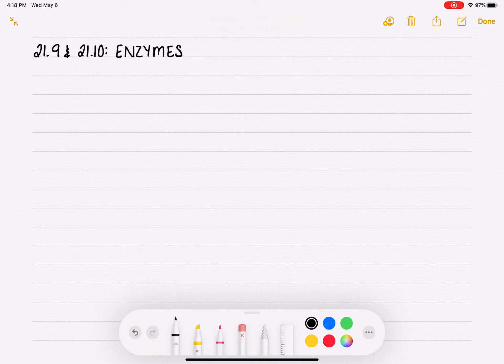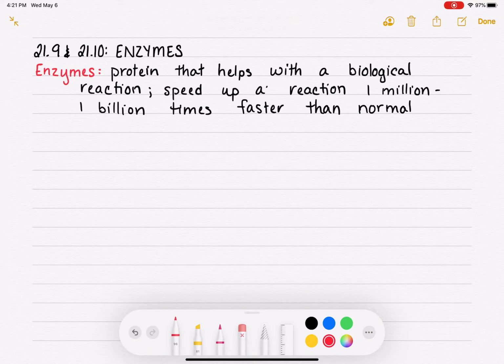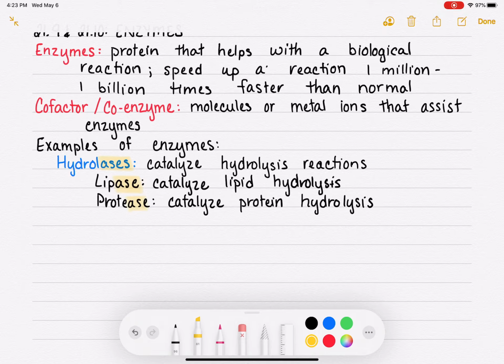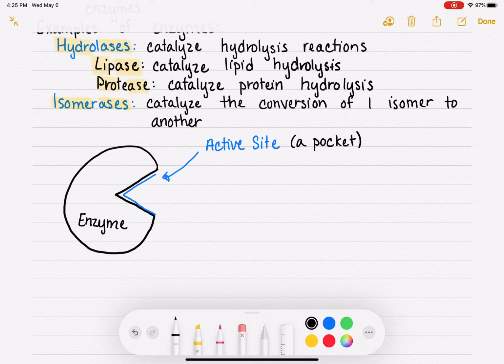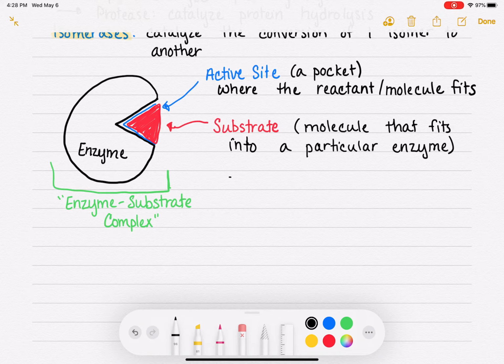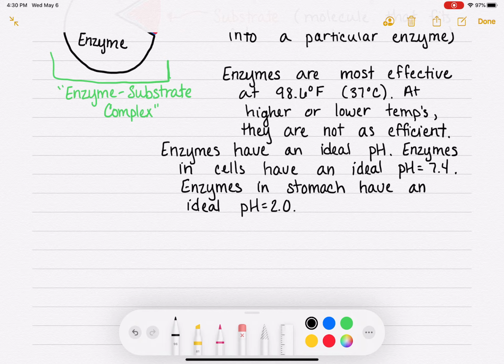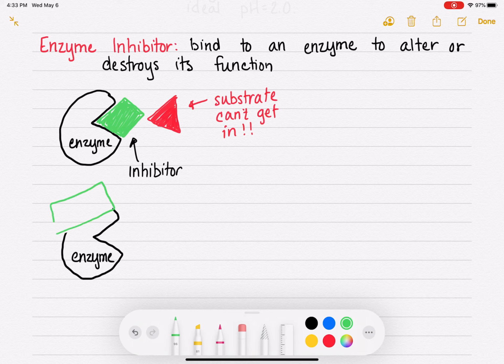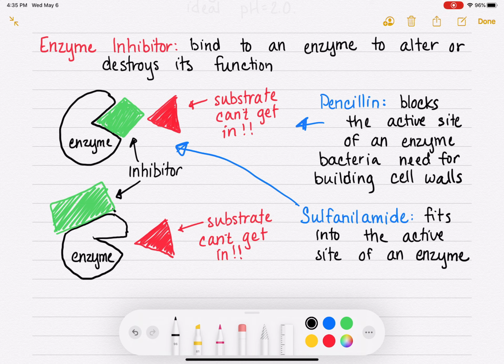21.9 & 21.10 Enzymes and How They Work